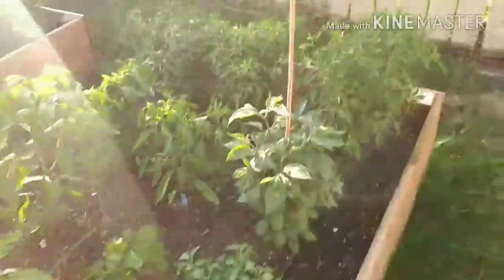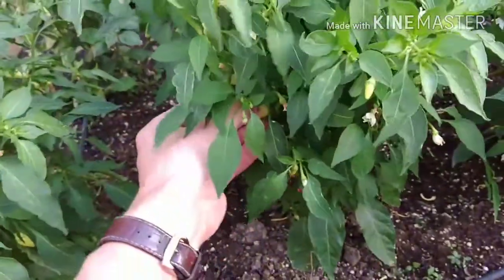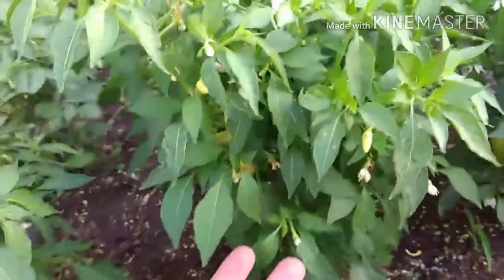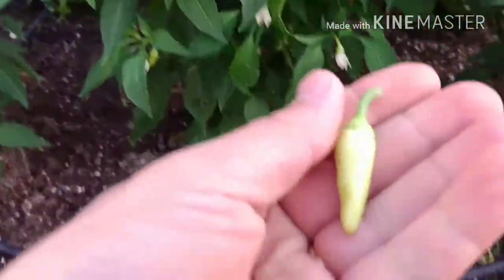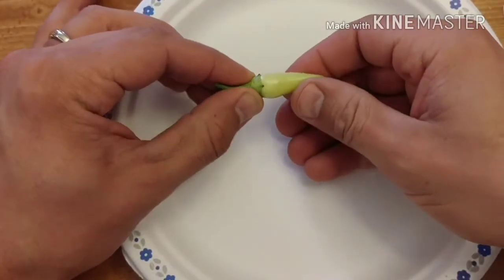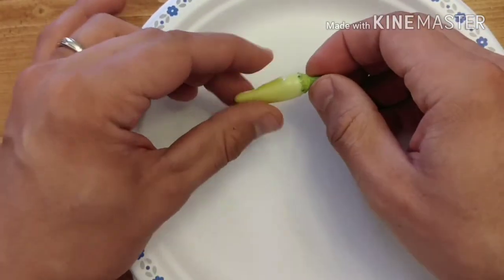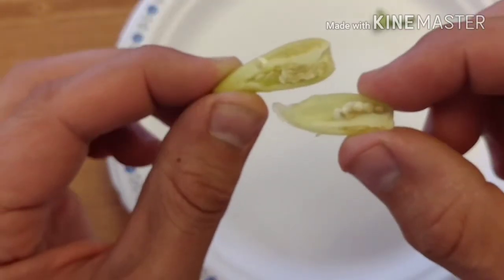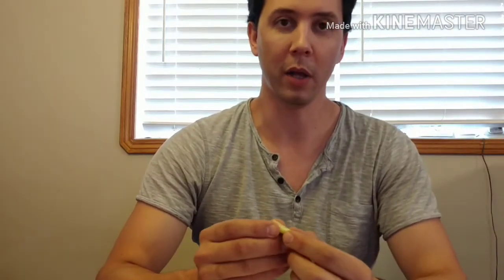Pepper Review: Cascabella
Just a quick video of the Cascabella.  I suck at shooting video of myself, but it's the pepper that's important.  So, maybe next time I won't cut my hair off, haha!